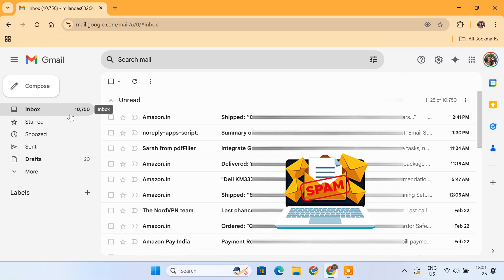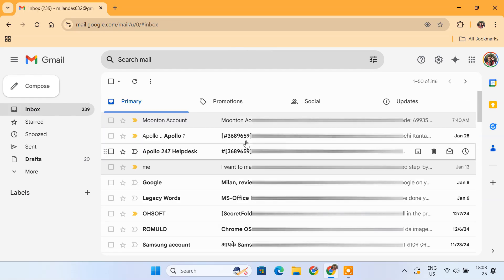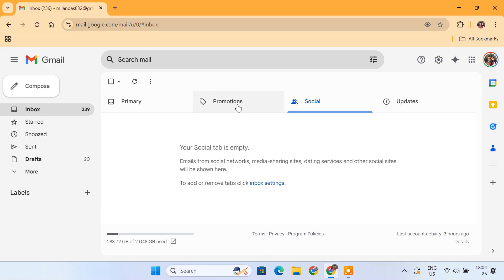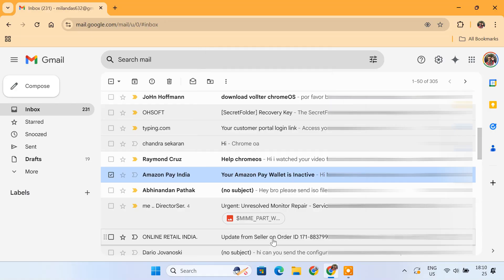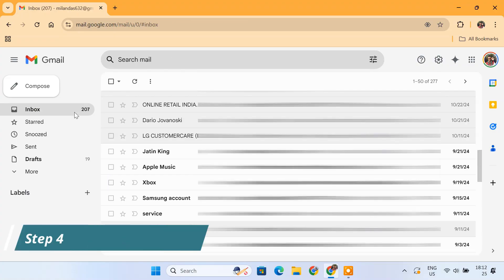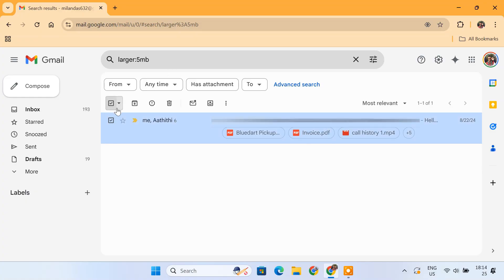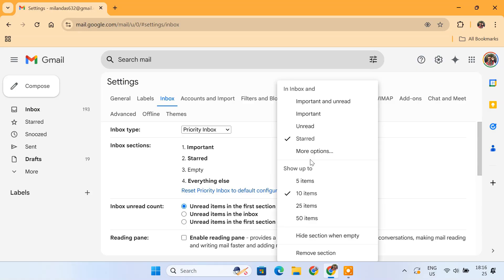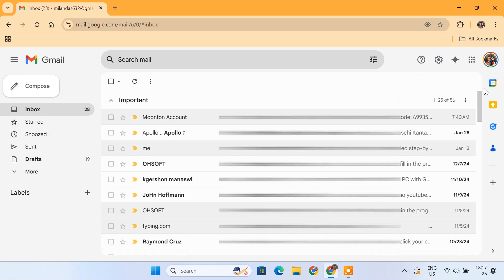Clean Up Your Gmail Inbox FAST! (Easy Steps)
Tired of a cluttered Gmail inbox? In this video, I’ll show you step-by-step how to clean up your Gmail inbox and keep it organized for good! Whether you’re dealing with thousands of unread emails, spam, and promotions or just want to streamline your inbox, these tips and tricks will save you time and stress.